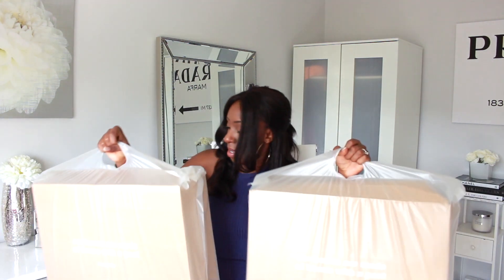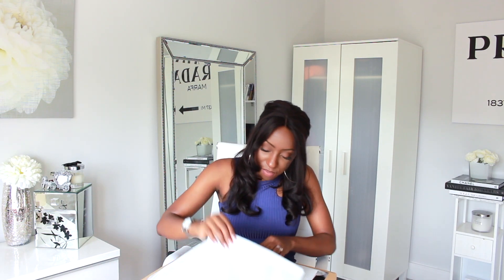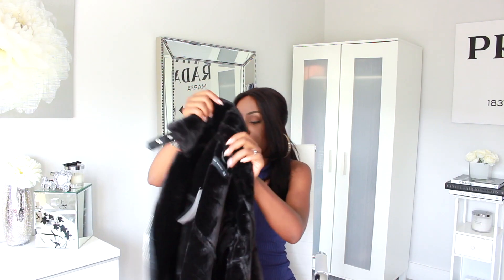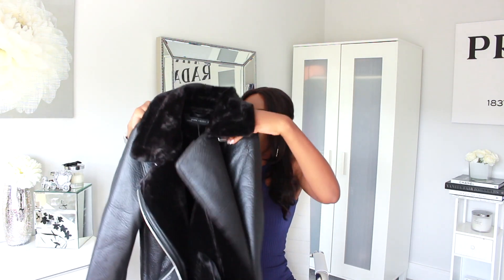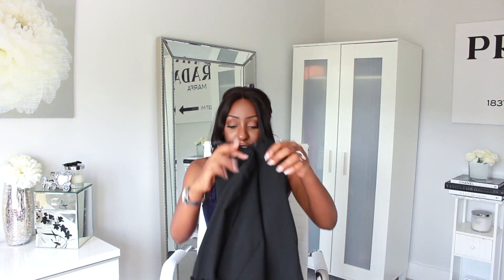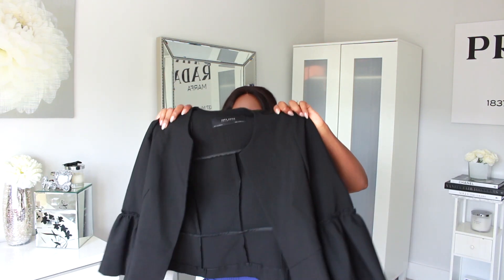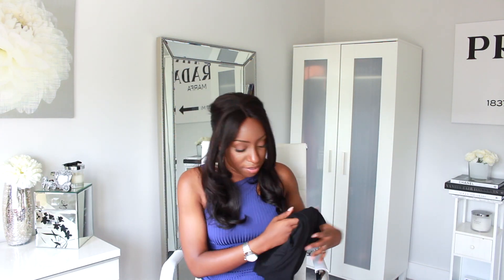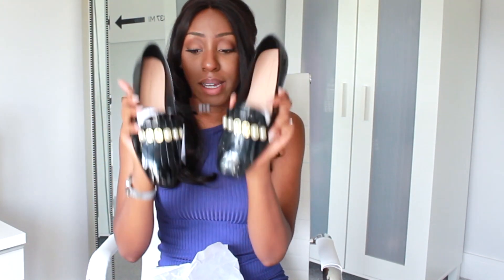ZARA HAUL & LOOKBOOK PT 1 | TRANSITIONAL SUMMER TO AUTUMN OFFICE OUTFITS & A GUCCI DUPE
Dropping another haul week on you all and kicking off the proceedings with a Zara haul. Lots of transitional summer to autumn office outfits and a Gucci dupe! This will be sure to get your bank cards in a tizzy! All items mentioned will be linked below :)

PURCHASE MY 'LAW OF ATTRACTION HACKS' BOOK (now available in paperback)

Depop: @nodreen